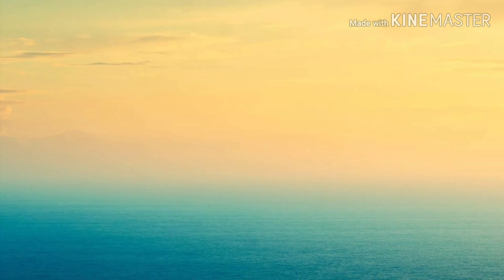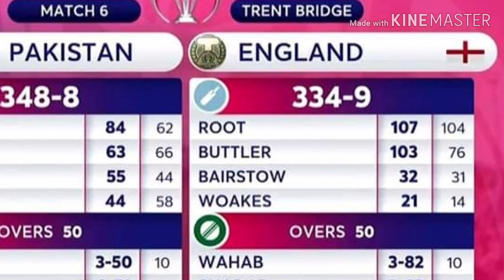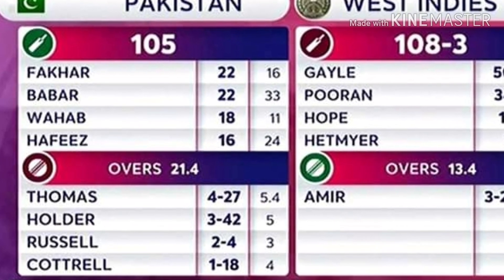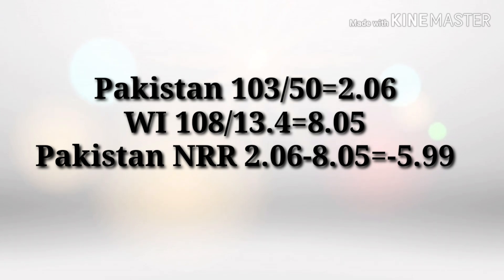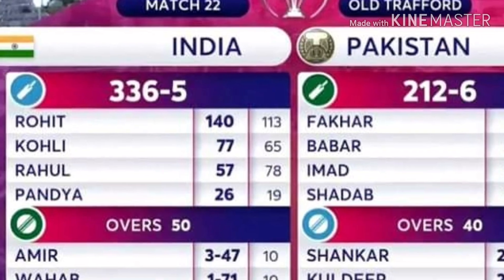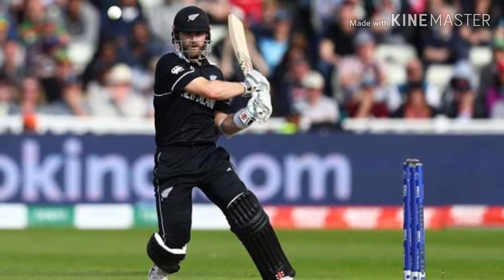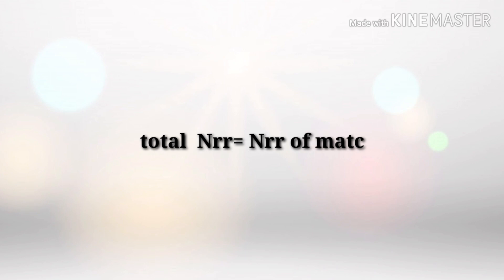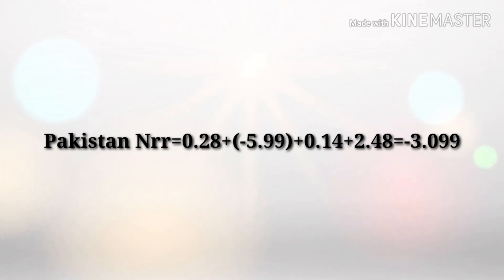How to calculate net run rate for cricket||NRR||cwc2019,